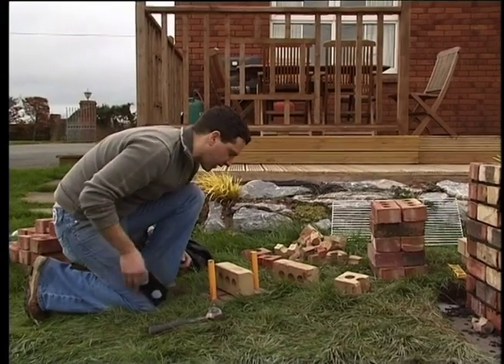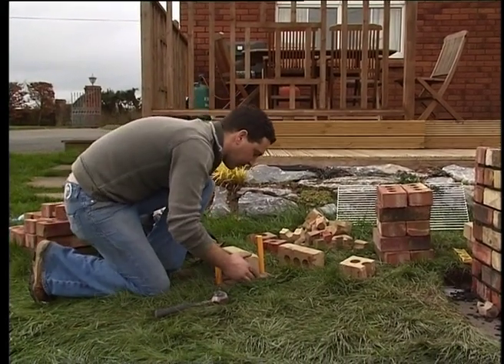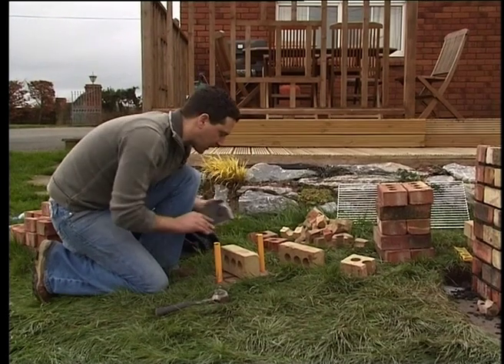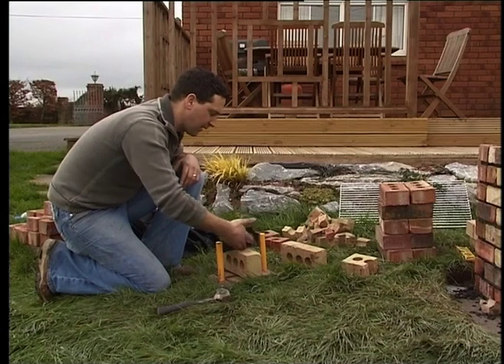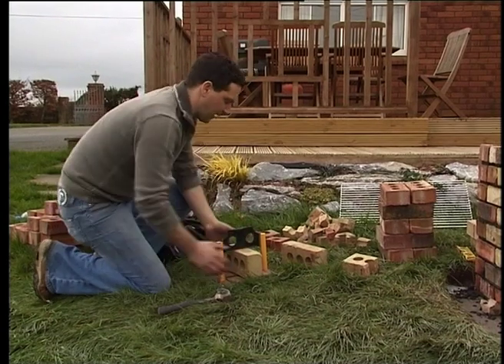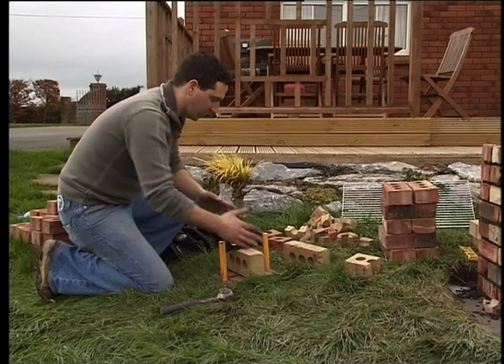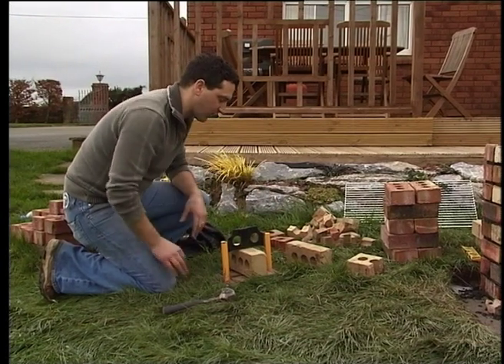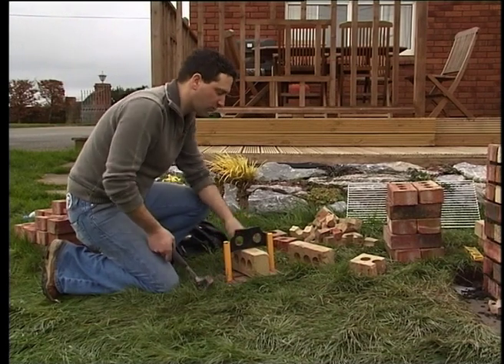Brick Cutter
An excellent heavy duty brick cutter with hardened carbon steel cutting edges. So much easier and cleaner than using a bolster chisel! Clever design cuts the brick on both sides giving two straight edges. Suitable for all brick types. Available from my site http//:bricky.com